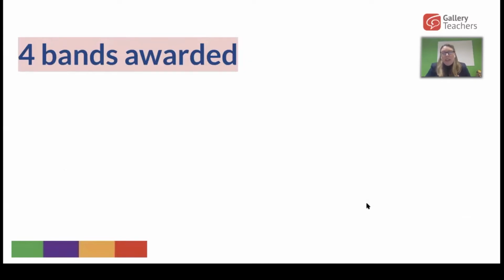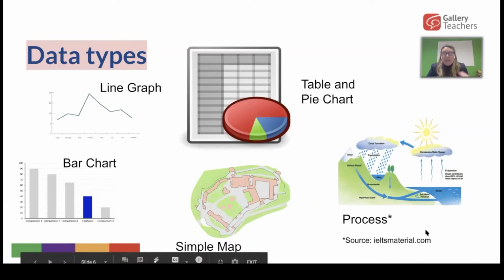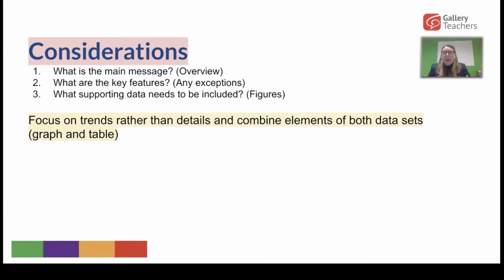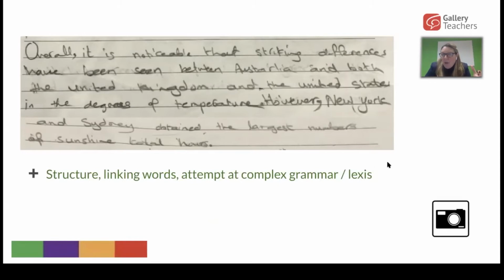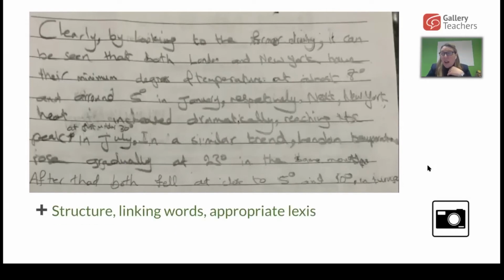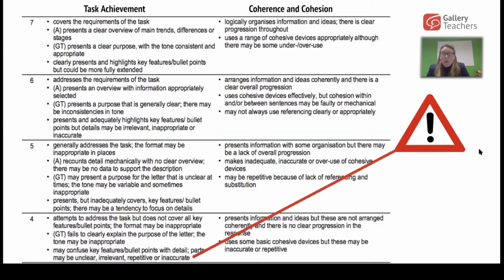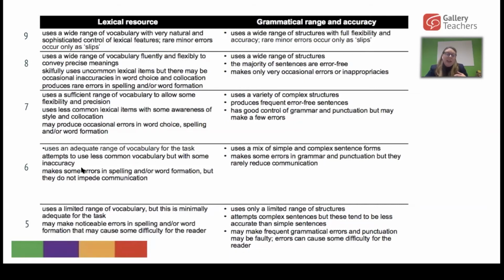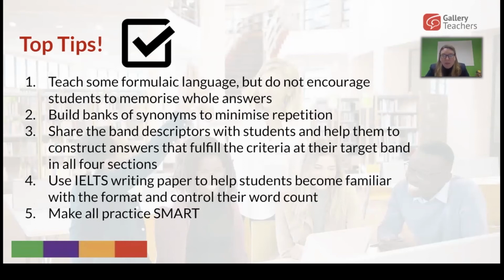IELTS Writing test (Task 1): Overview and Interpretation of Public Band Descriptors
01:36 - Overview
03:41 - Requirements of Academic Writing Task 1
10:15 - A Sample Task
22:58 - Public Band Descriptors
30:04 - Top Tips and Pitfalls
37:25 - Q&A

In this series of workshops, we will gain an overview of the format of the IELTS examination’s speaking and writing (academic module) components, equipping you with the knowledge to confidently brief your students on what to expect when sitting this high-stake examination.

In this second session, IELTS writing Task 1, we will unpick a sample task by exploring the key elements that make a successful answer and we will analyze a completed student response to the task also giving you the opportunity to make your own assessment.